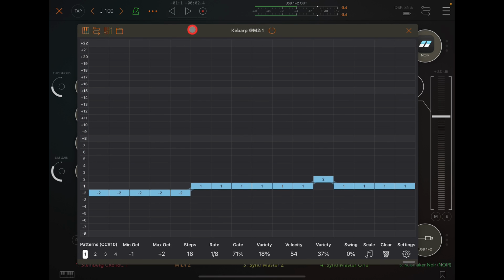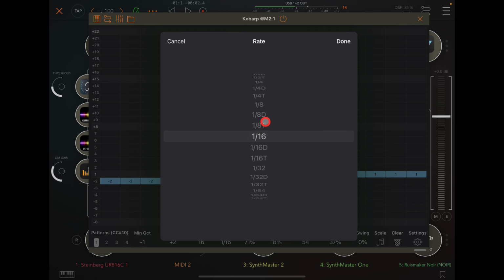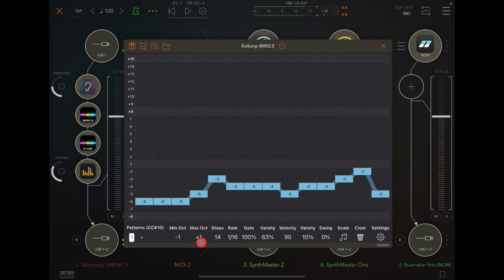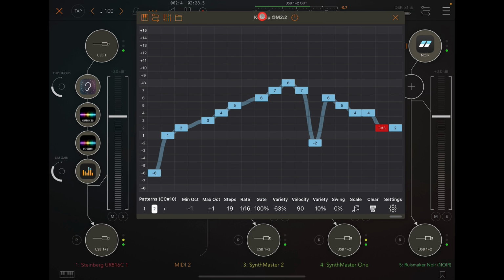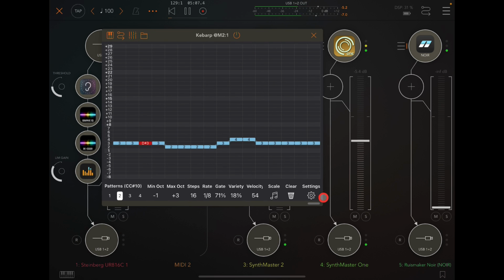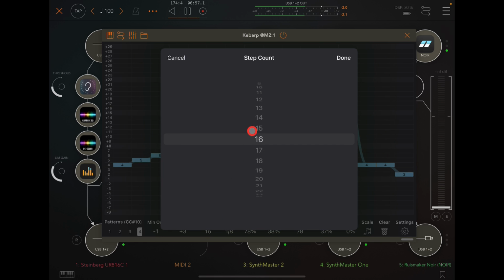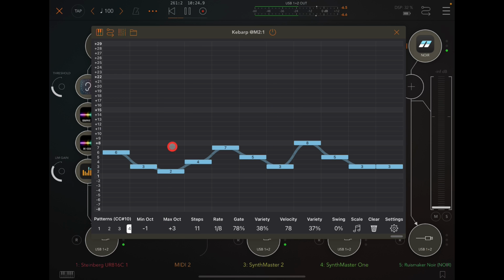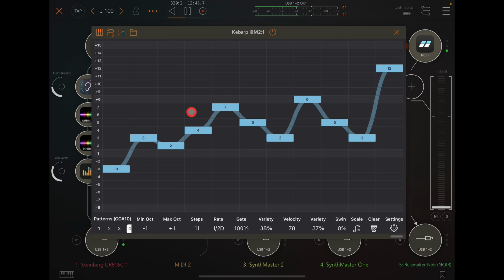KEBARP - AUv3 Midi Arpeggiator by Cem Olcay - Tutorial and Demo for the iPad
You can get Kebarp here at the App Store